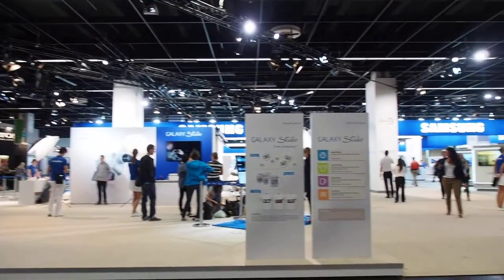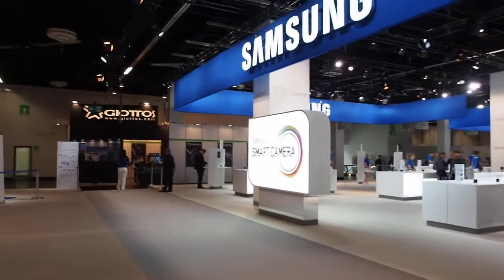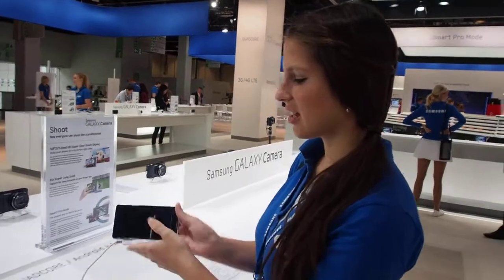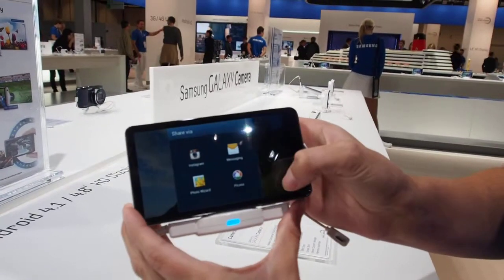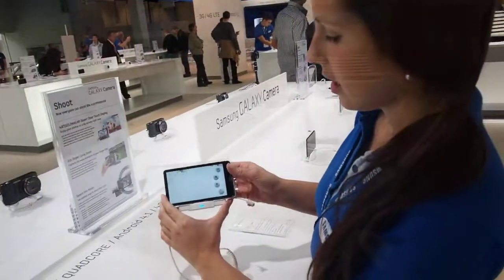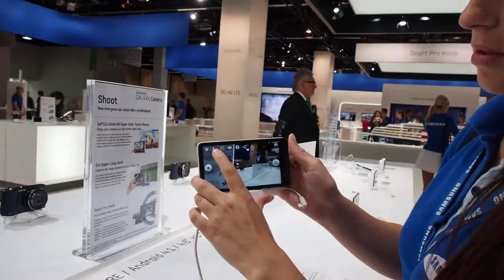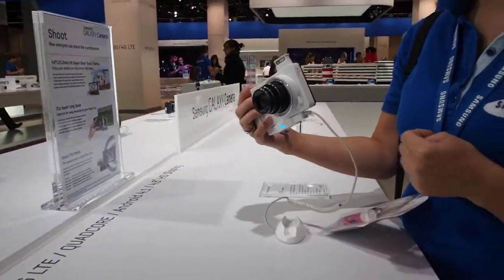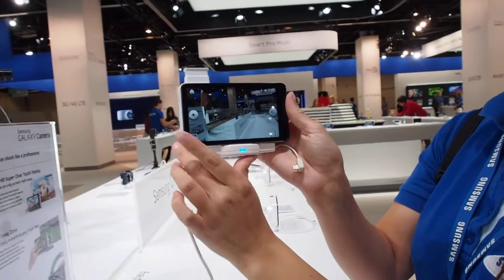photokina 2012: Hands on with the Samsung Galaxy Camera and the Samsung NX at photokina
Shridhar Kunte takes you on a tour of the Samsung stall at photokina and highlighting the wide range of cameras, from mirrorless to smart cameras that Samsung has to offer. He gives an in depth preview of the Samsung Galaxy Camera that everyone has been looking forward to.

Video and background voice by Shridhar Kunte.
Shot on the Olympus OM-D.